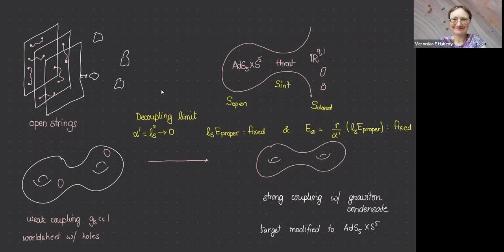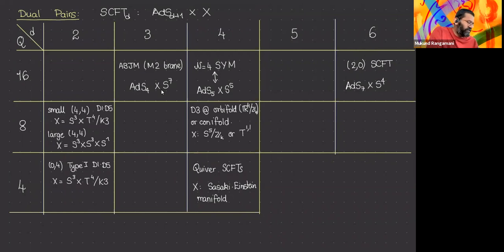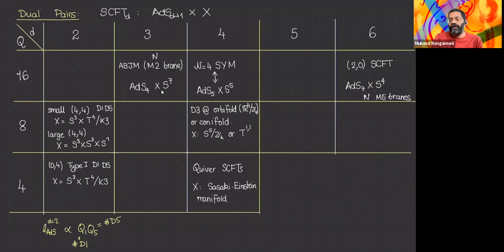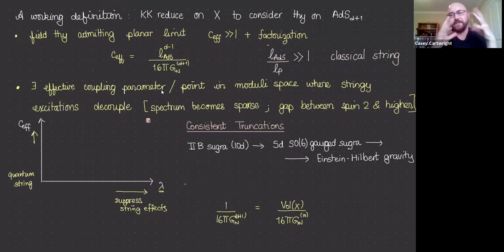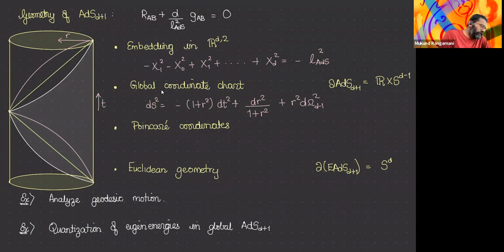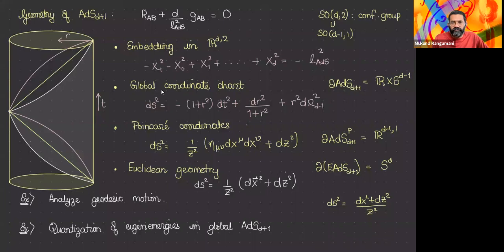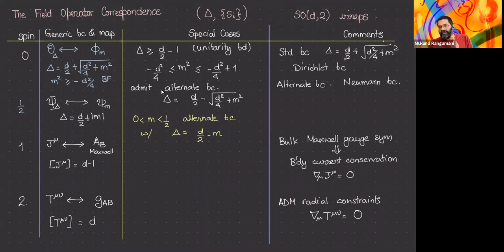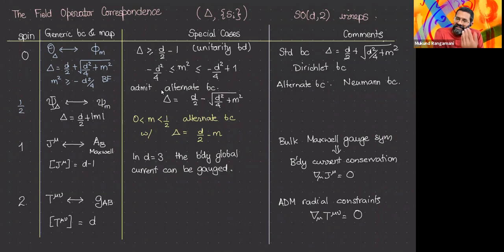(TASI 2021) Mukund Rangamani - Introduction to AdS/CFT 2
Lecture at TASI 2021 Black Holes, Quantum Information, and Dualities, June 7 - July 2, 2021. Lecture notes at TASI wiki